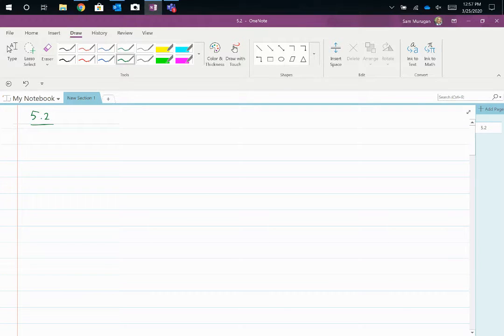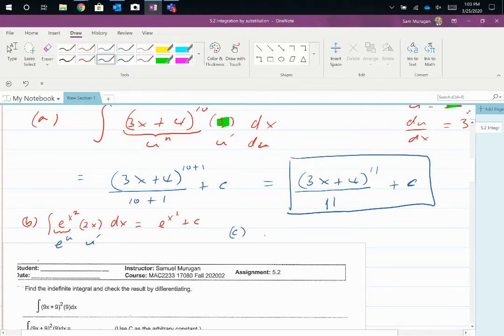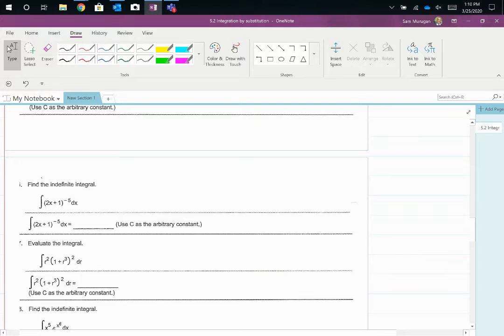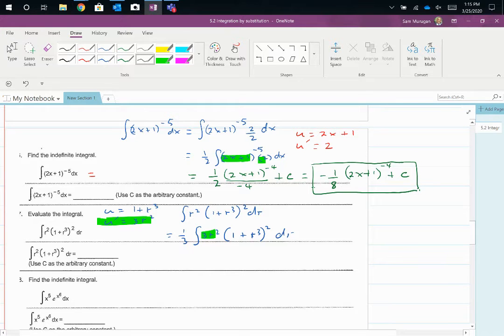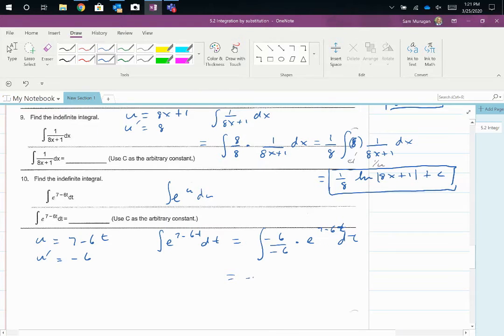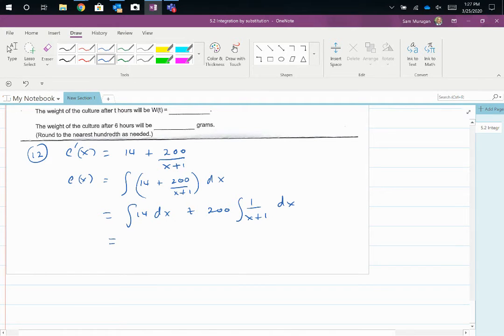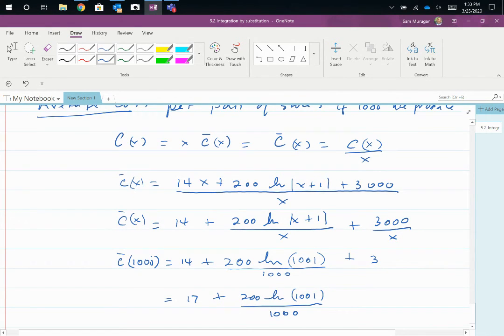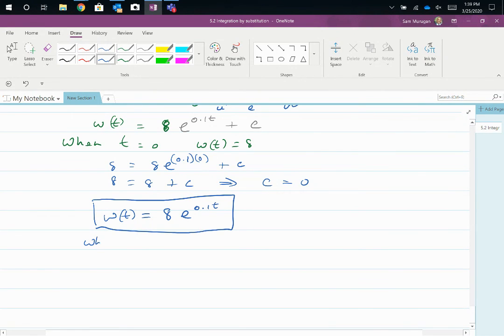MAC2233 - 5.2 Integration by Substitution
This lecture video covers the concept of integrating by substitution.